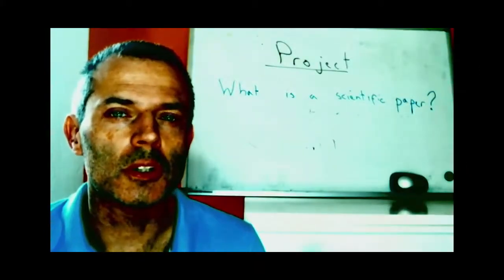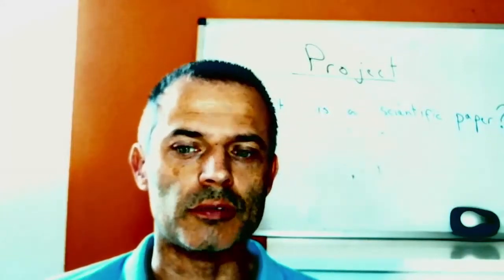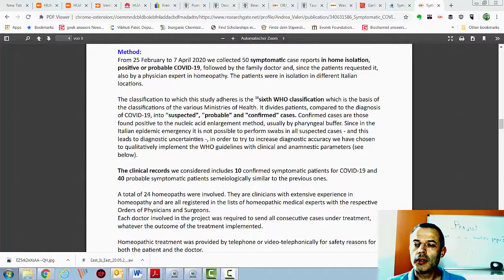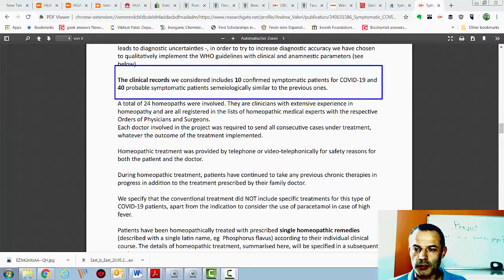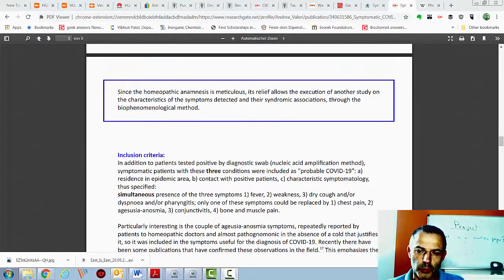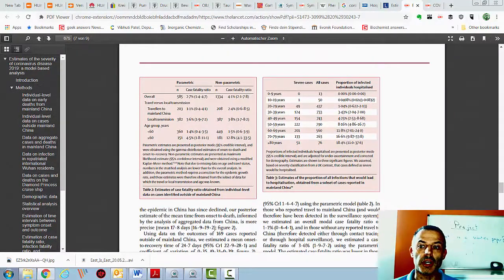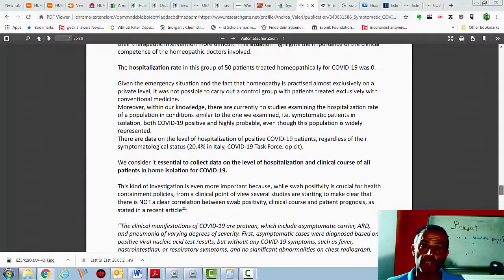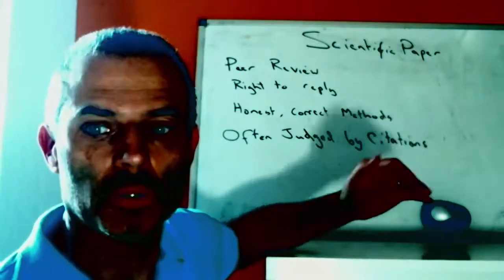Recent "Paper" on Homeopathy and Corona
A teaching video using an example of a poor "paper" on homeopathy and corona.